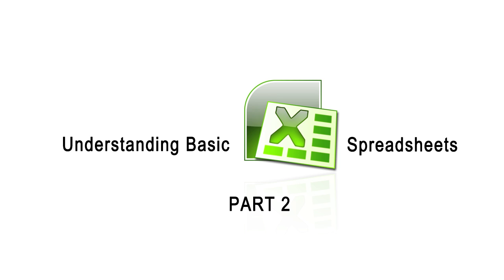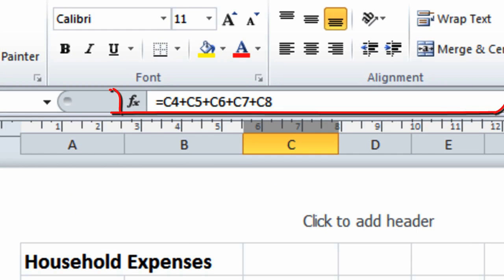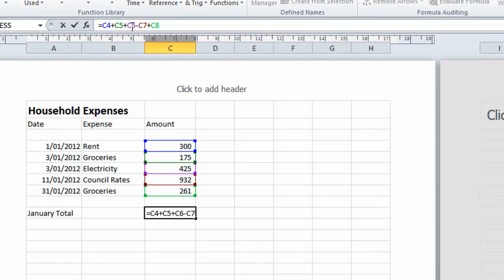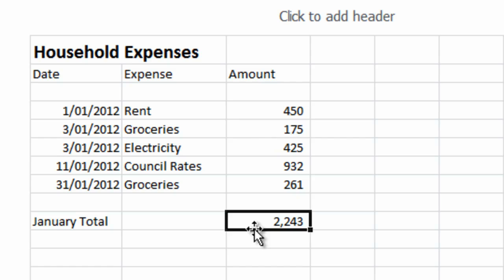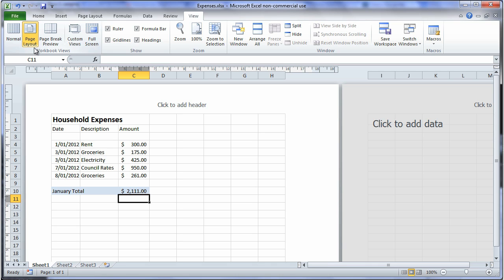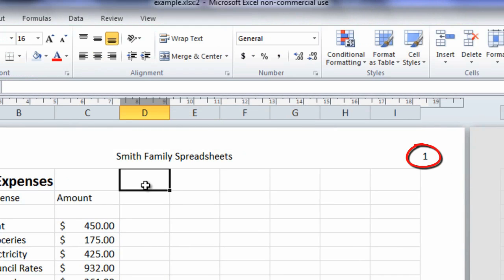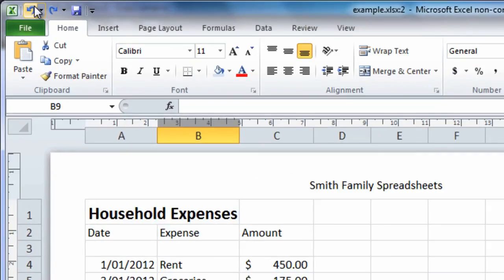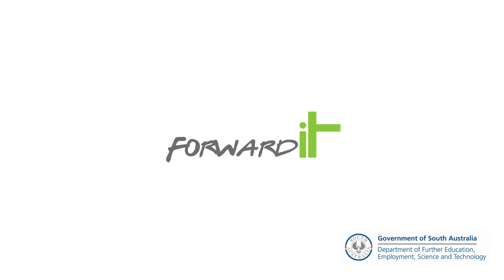Introduction to Excel Part 2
Part two of our introductory video on the basics of Excel and getting started with spreadsheets.